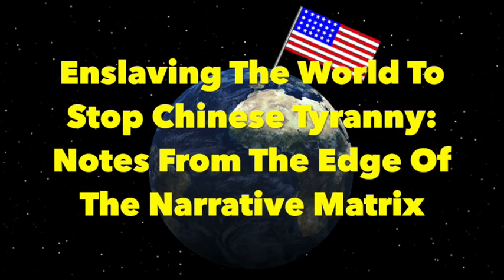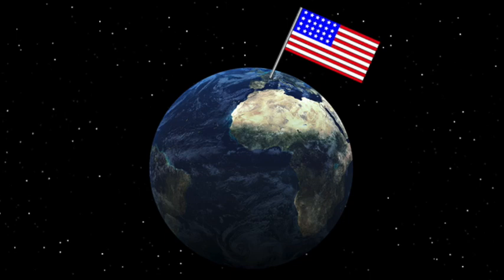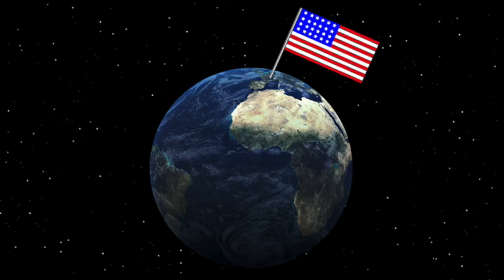Enslaving The World To Stop Chinese Tyranny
The US needs to stop China's rise by militarily encircling it and crippling nations who are aligned with it and waging economic warfare and staging proxy wars and saturating the world in propaganda and crushing free speech, because otherwise a tyrannical regime might take over.